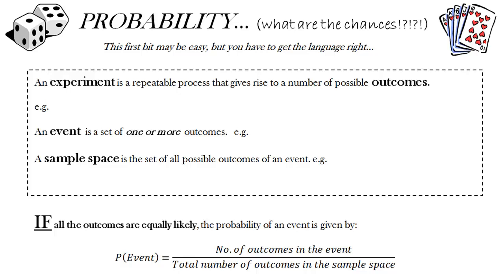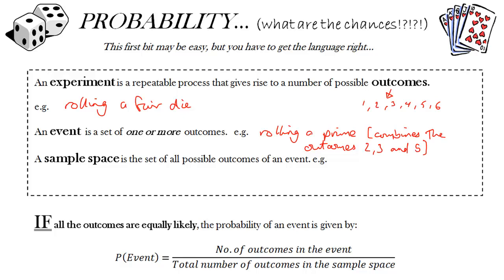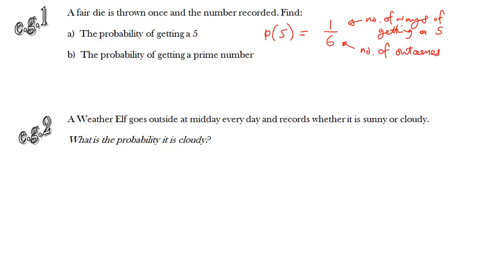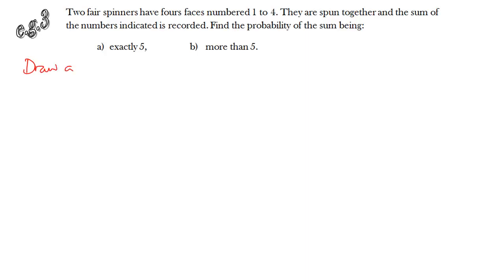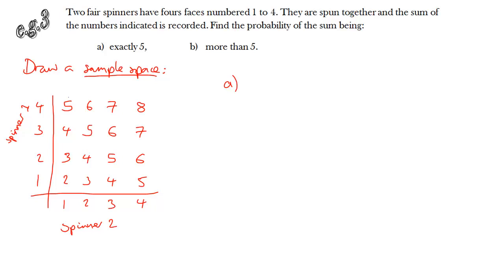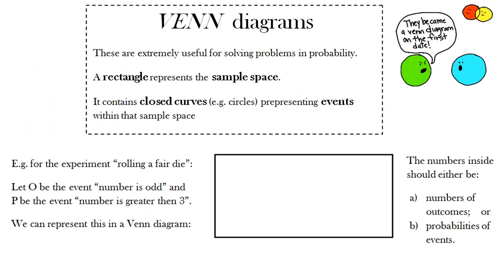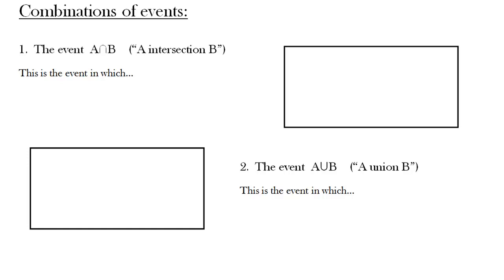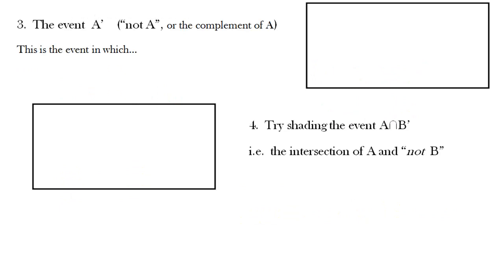Probability 1 - Basics + Venn Diagrams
What it says on the tin. You will need TWO handouts to complete while watching this video. Remember that I have kept the video as short as possible, which means you will need to PAUSE, or REPLAY sections a few times to make your notes.

Mr C.